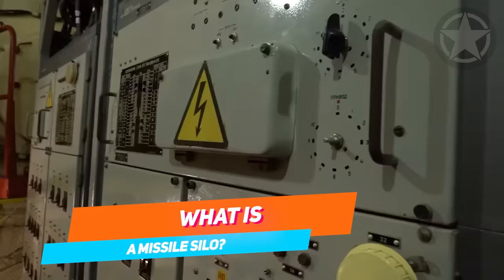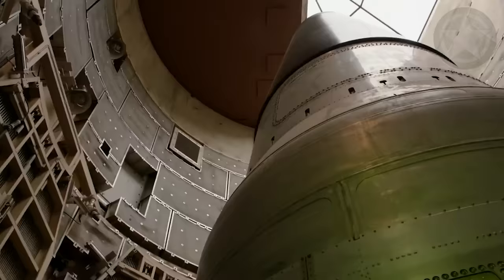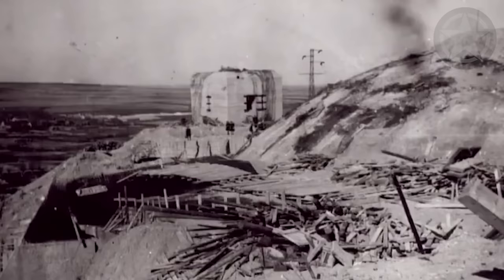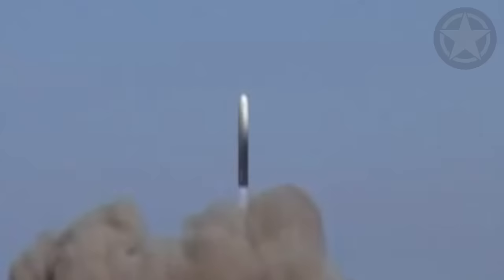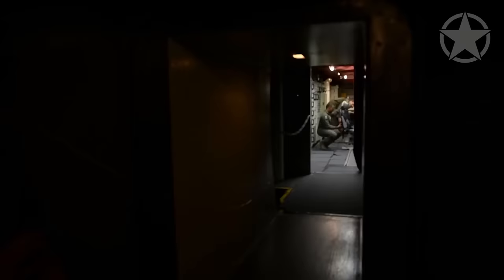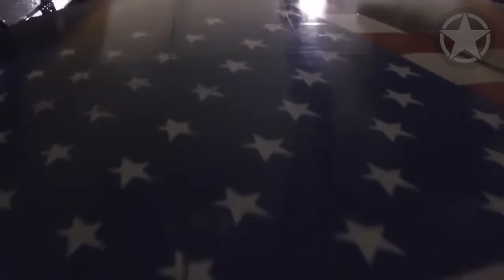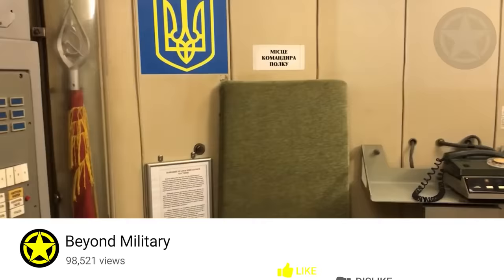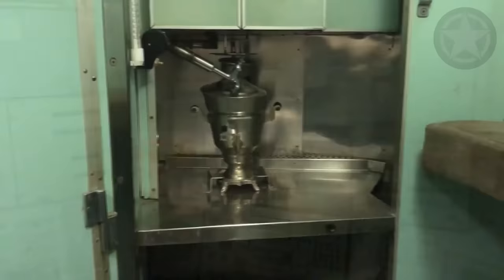Inside A Nuclear Missile Base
Have you ever been inside a nuclear missile base? Today we are going to have a look at the place where the us air force and the military stores and launch the intercontinental ballistic missiles or short icbm. In this nuclear war documentary, we will show you how the American defence system against the Russian weapons of mass destruction are secured underground.

Have you ever been in such a missile silo?

Welcome to Beyond Military, your place for the latest news on military equipment. We will cover all the top 10 vehicles you can find in the Military around the world. Especially on US military news, we will keep you updated, but also on current events like the Russian Ukraine as well as the nato.